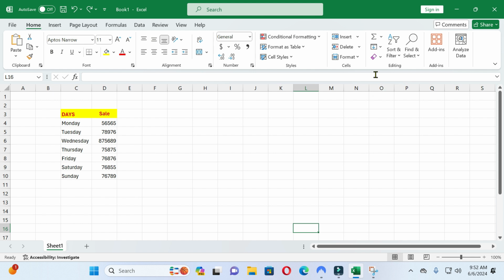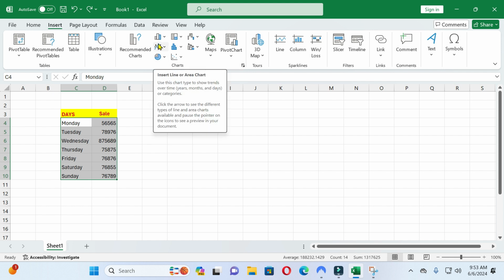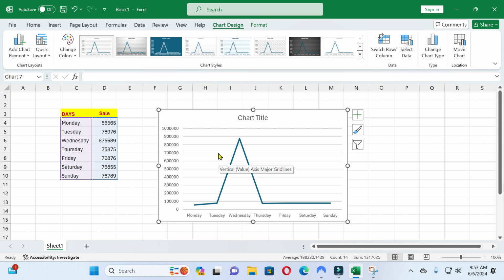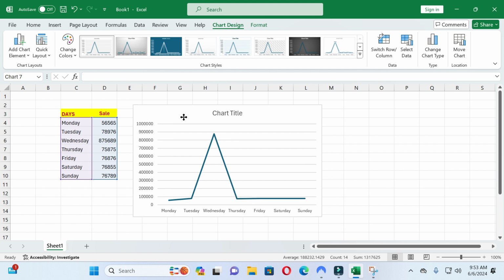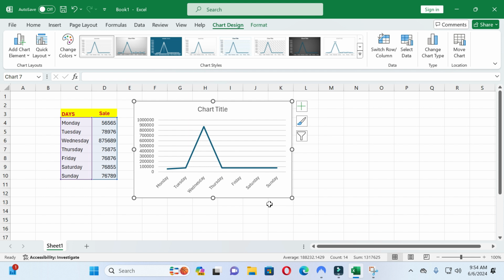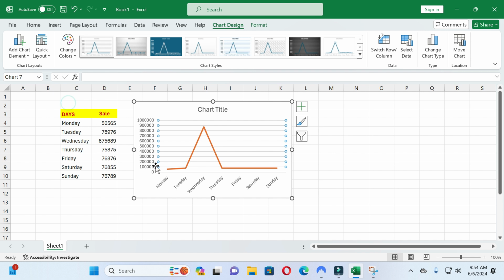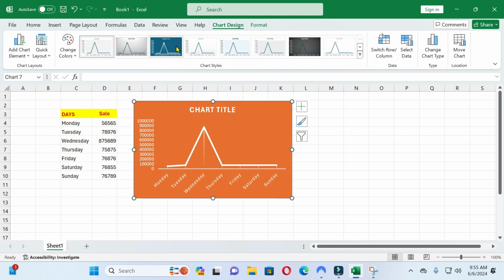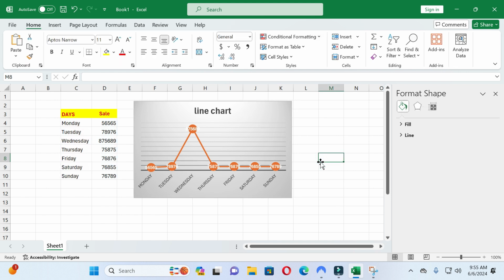how to make line graph in excel | how to make a line graph | excel tips and tricks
Learn how to make line graph in Excel with this comprehensive tutorial that covers everything you need to know about creating a line chart in Excel. Whether you're looking to understand how to make a line graph or need advanced Excel tips and tricks, this video has you covered. We'll guide you through the process of making a line graph in Excel, including how to create a line graph in Excel with multiple lines and how to include a target line in your Excel chart. This Excel tutorial is perfect for beginners and those looking to refine their skills in Microsoft Excel. Discover how to make a graph in Excel, including an Excel line chart, and explore advanced Excel tricks for better data visualization. With this video, you'll master the art of making a line graph in Excel, and gain valuable insights into Excel tips and tricks. Learn the essentials of MS Excel and transform your data with stunning line charts. This Microsoft Excel tutorial will take you from basic to advanced, ensuring you know how to create line graph in Excel effectively. Perfect your skills in line graph Excel and explore the full potential of Excel charts.

Following queries has been resolved in this video:

ow to make line graph in excel
line chart in excel
how to make a line graph
excel tips and tricks
excel
target line excel chart
line graph
excel tutorial
excel tips
line graph in excel
line chart
line graph excel
line graph in excel with multiple lines
how to create a line graph in excel
microsoft excel
ms excel
making a line graph in excel
how to create line graph in excel
excel line chart
microsoft excel tutorial
chart